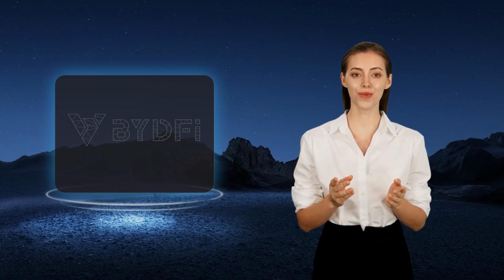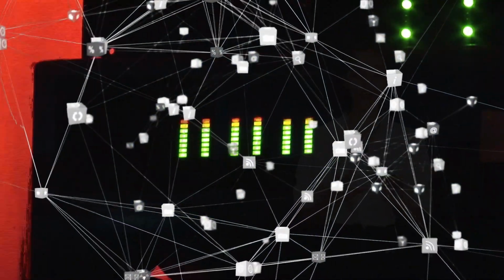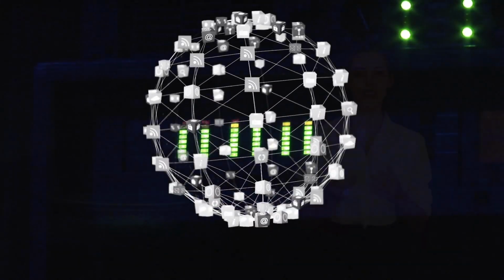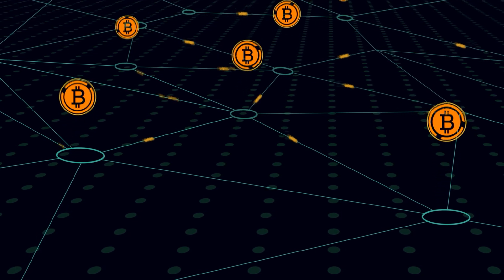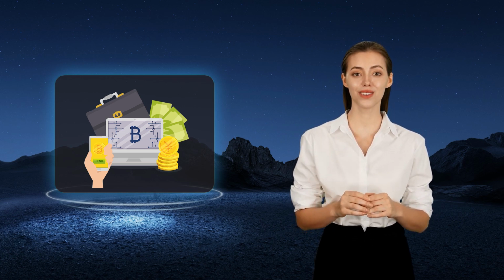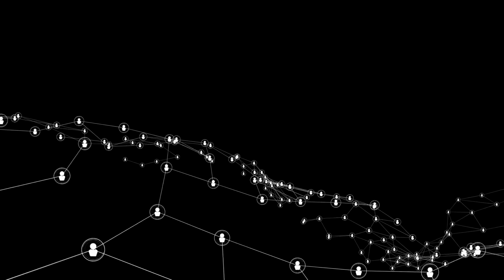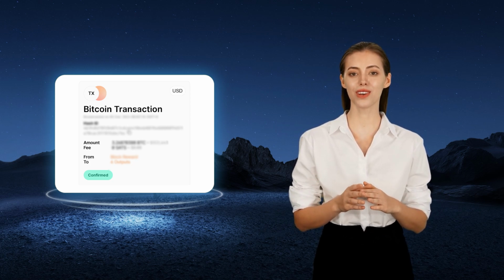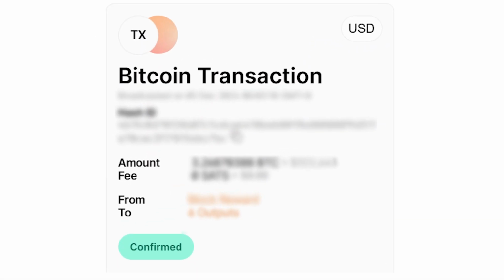What is Bitcoin Transaction? Sending, Confirming and Comprehensive Guide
Discover the secrets of Bitcoin transactions! Learn how Bitcoin moves from sender to receiver, how miners validate transactions, and what makes a transaction confirmed. Perfect for beginners and those wanting to understand Bitcoin’s transaction lifecycle.

👉 Topics Covered:
Transaction Signing & Broadcasting
Unconfirmed Transactions & Mempool
Miner’s Role in Transaction Confirmation
Understanding Blockchain & Confirmations
How Bitcoin Transactions are Secured

Kickstart your crypto journey today with BYDFi!

Register now and claim a New User Pack worth up to $8,100!